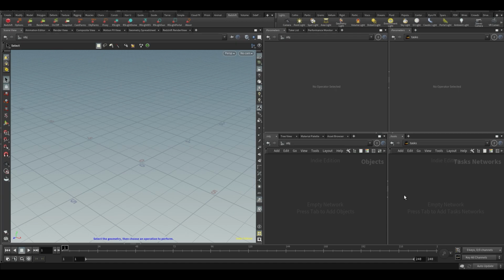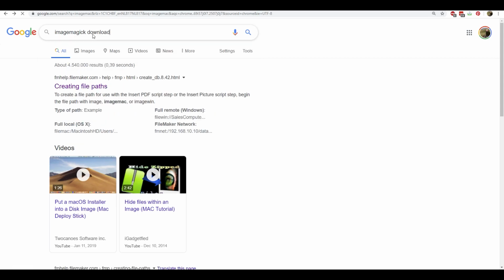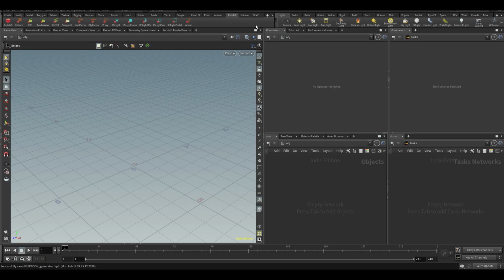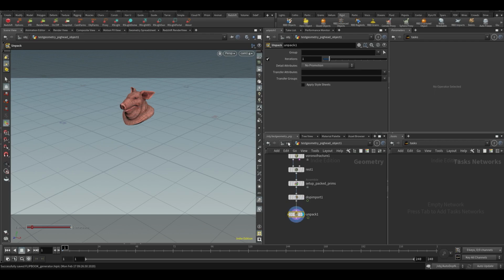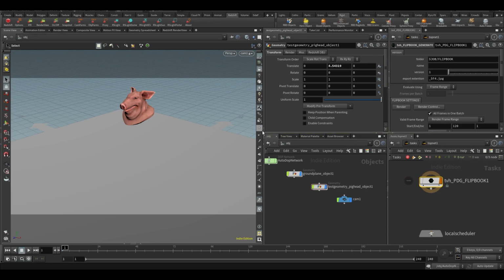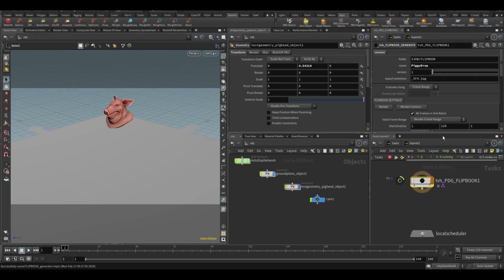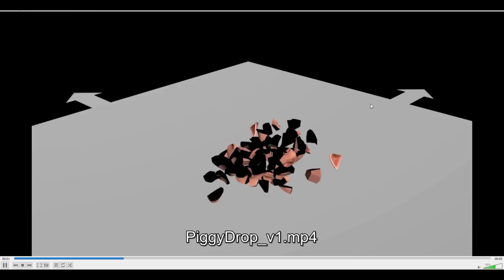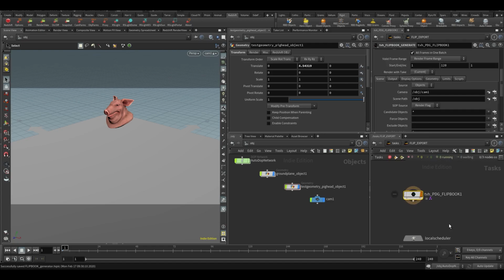Houdini Tutorial - Easy Flipbook Generation (automatic Mp4 creation!)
Did another much longer video about my houdini pipeline tools, but thought this flipbook HDA deserved it's own video so it's easier to find.
It's an HDA to easily generate flipbooks and automatically create mp4 from it to use in your dailies.